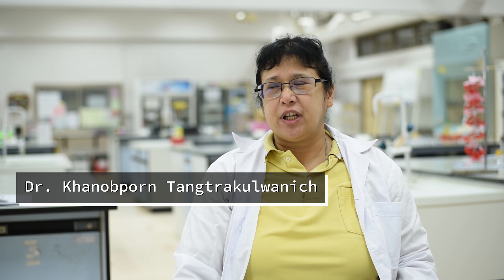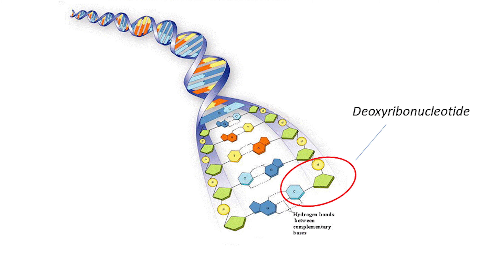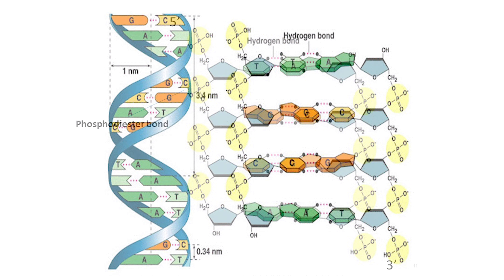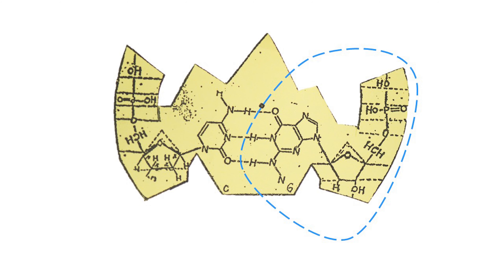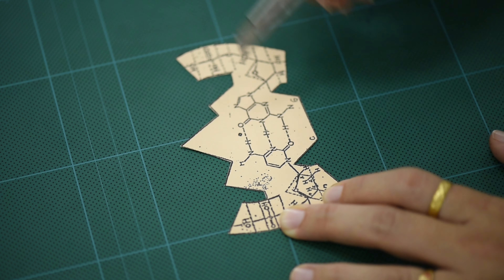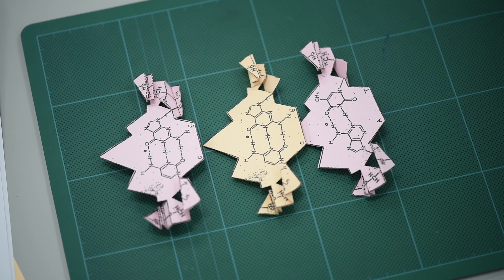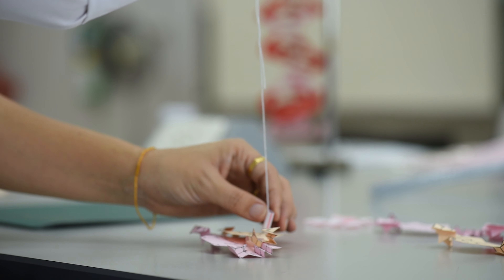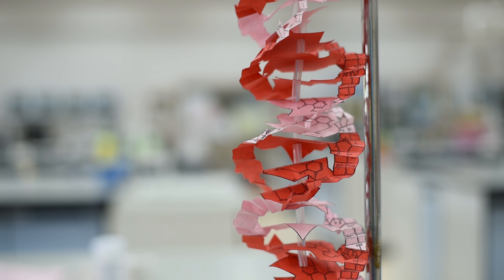Laboratory 4 DNA modeling